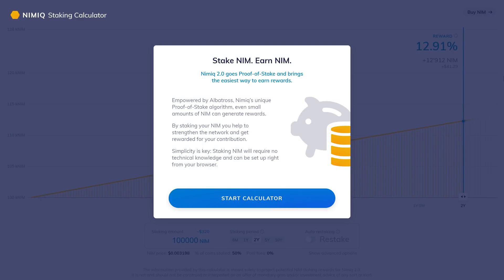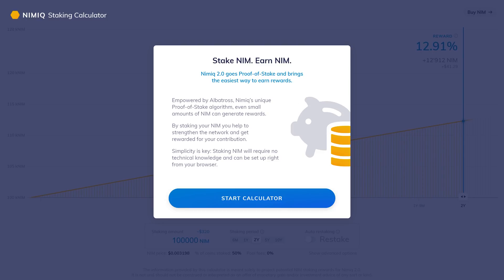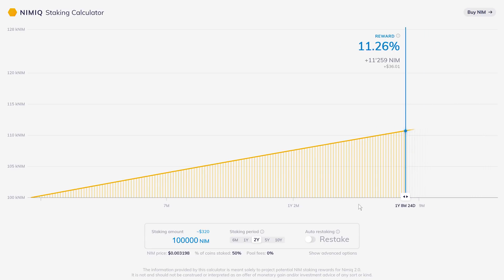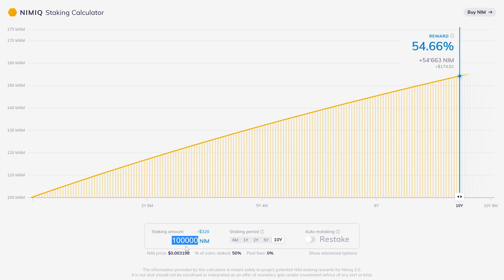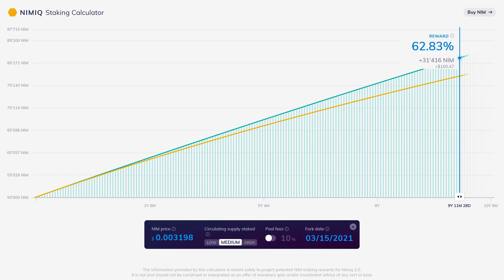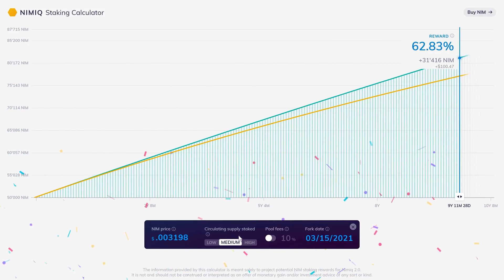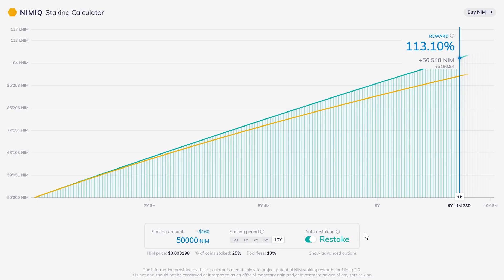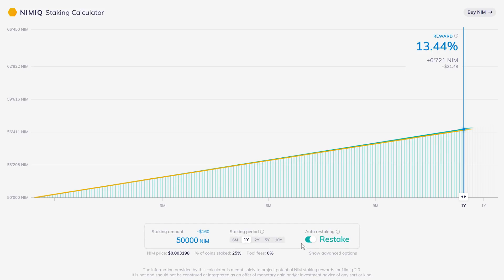Nimiq 2.0 Staking Calculator Tutorial - PoS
Quick walkthrough of the Staking Calculator for Nimiq 2.0